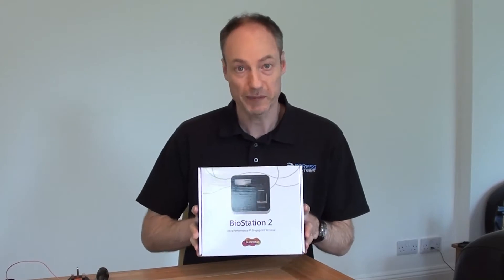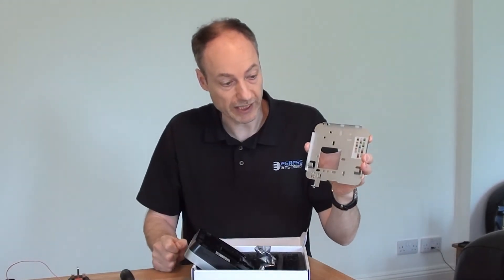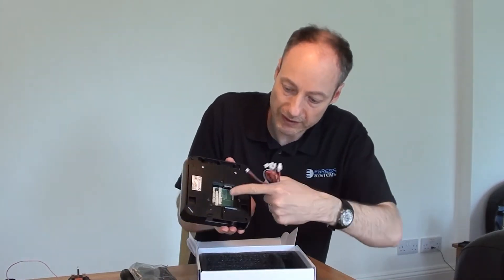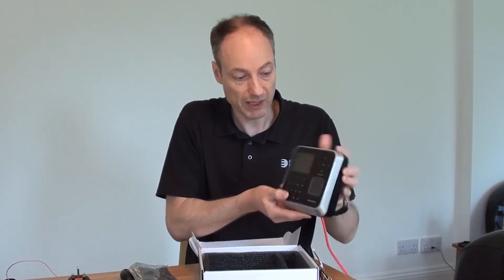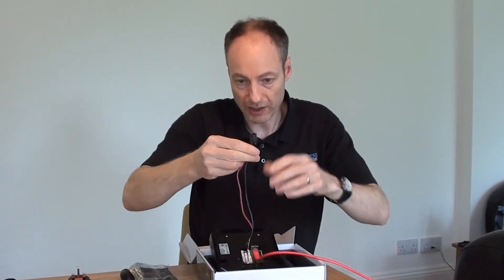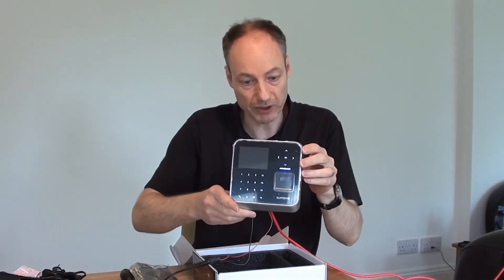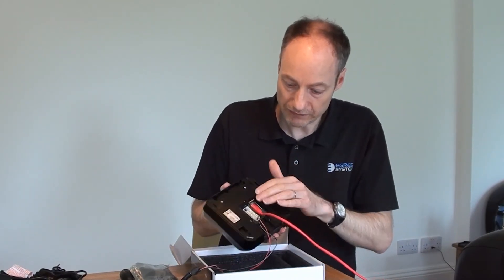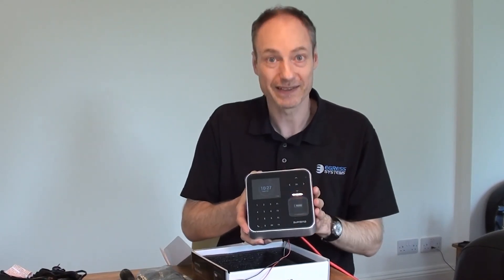Suprema BioStation 2 Unboxing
Unboxing the Suprema BioStation 2 fingerprint terminal by Egress Systems.  Covering the key features of this time and attendance and access control terminal including installation and connection information.